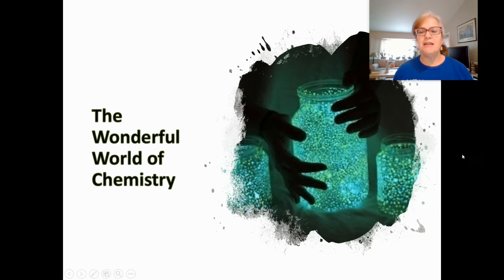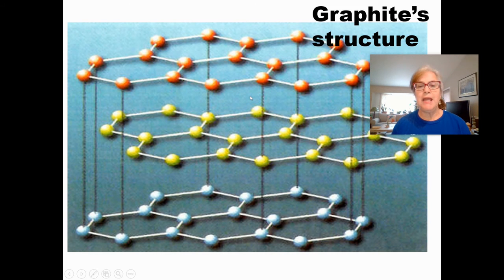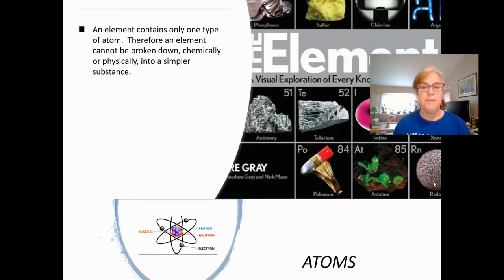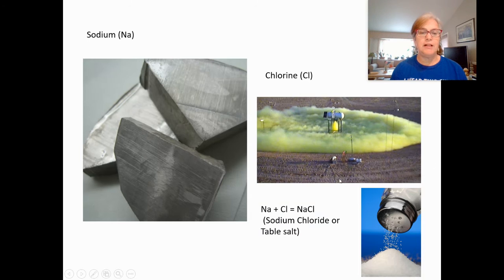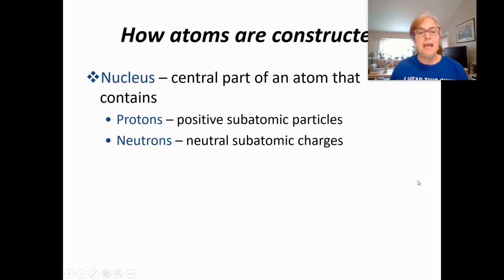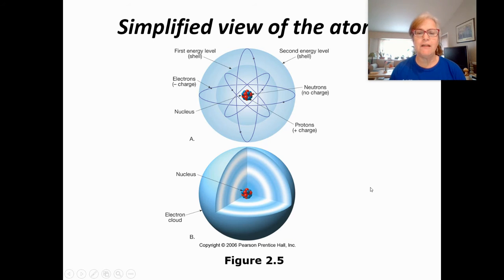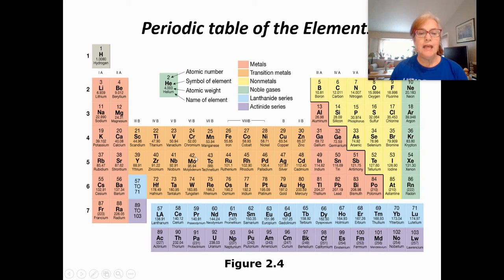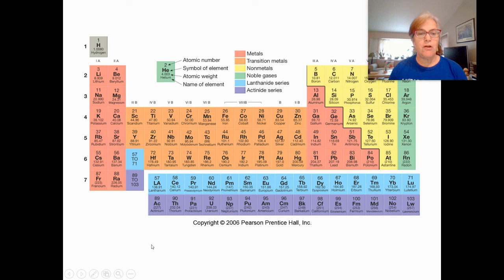Untitled: Apr 24, 2020 4:26 PM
Introduction to chemisty - the atom and periodic table